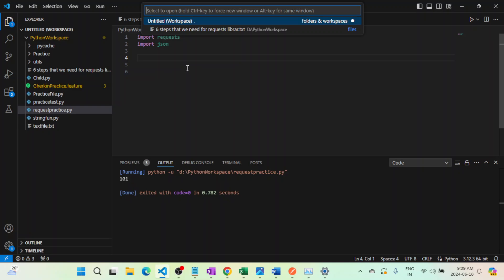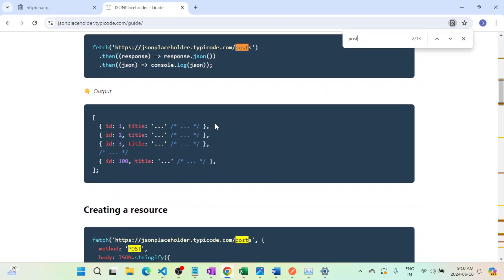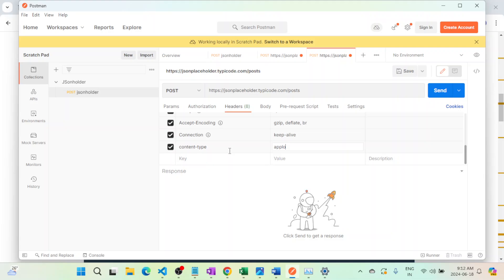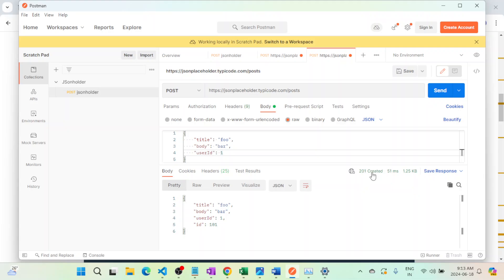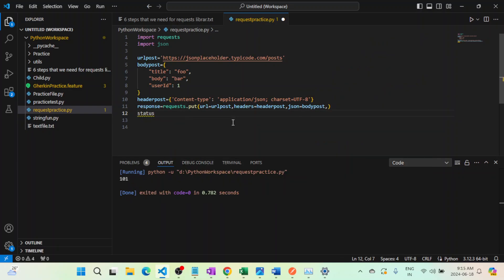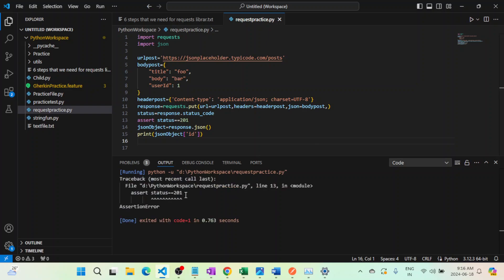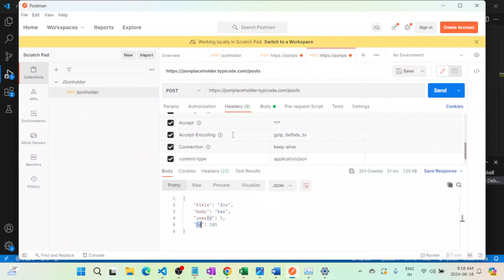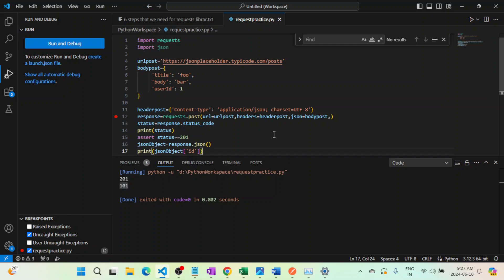Part 17 :POST Method Example REST API JSONPLACEHOLDER using Python requests library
POST Method Example REST API JSONPLACEHOLDER using Python   requests library

import requests
import json

bodypost={
     'title': 'foo',
     'body': 'bar',
     'userId': 1

headerpost={'Content-type': 'application/json; charset=UTF-8'}
response=requests.post(url=urlpost,headers=headerpost,json=bodypost,)
status=response.status_code
print(status)
assert status==201
jsonObject=response.json()
print(jsonObject['id'])
print(jsonObject)